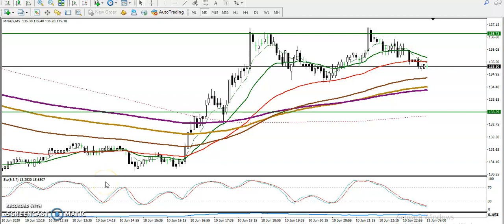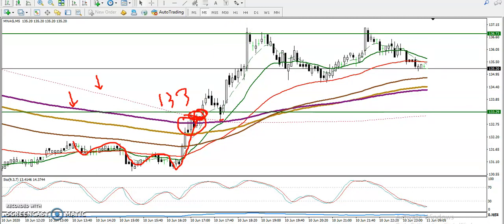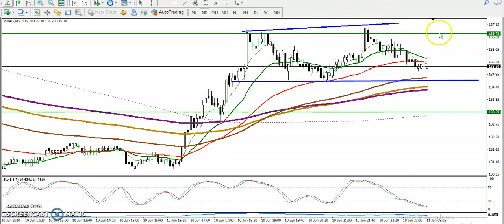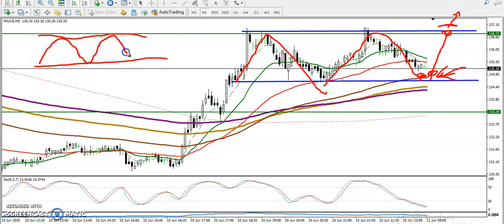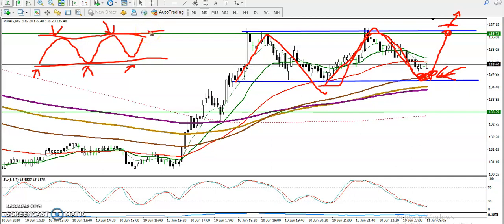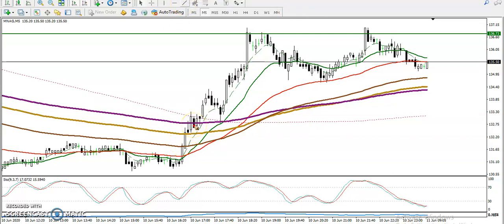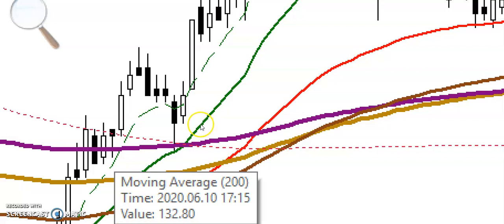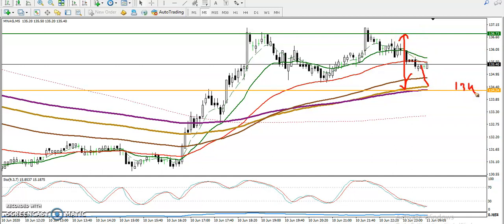Natural Gas Chart Analysis- 11th june, 2020 | Pivot Points and Market Trends | Alice blue